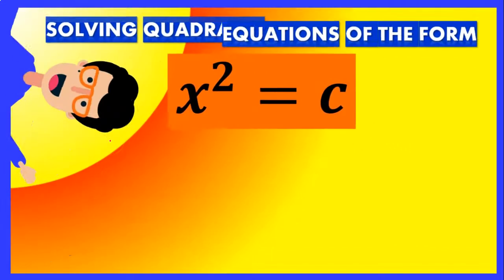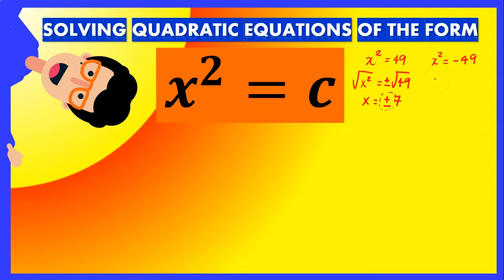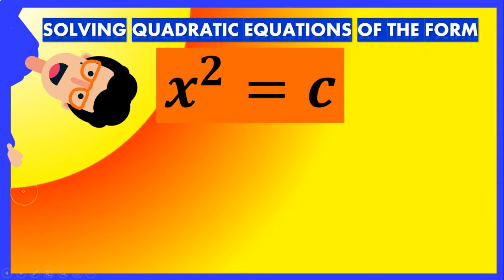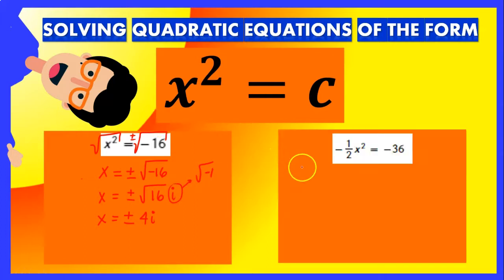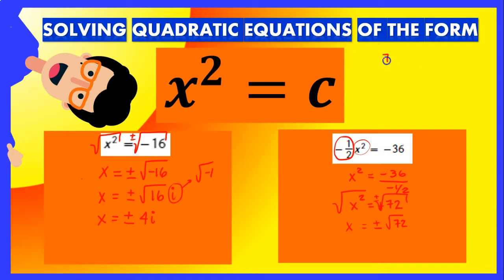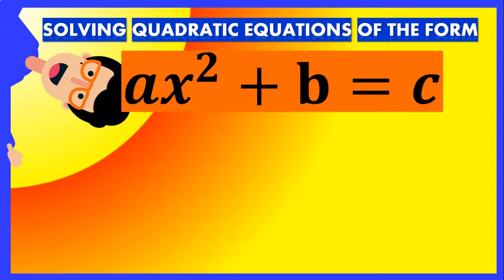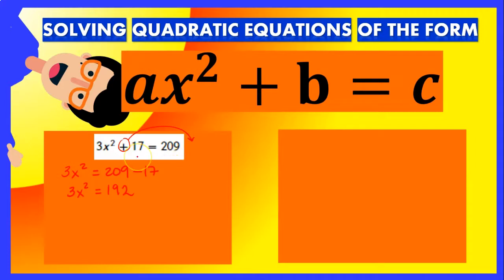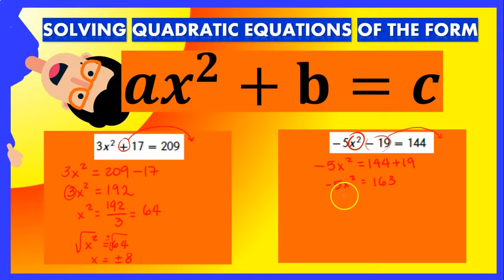SOLVING QUADRATIC EQUATIONS OF THE FORM x^2 = c OR ax^2+b=c - OH MATH GAD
OMG! Oh Math Gad! Welcome to today's video tutorial in which we are going to learn how to solve quadratic equations of the form x^2 = c OR ax^2+b=c.